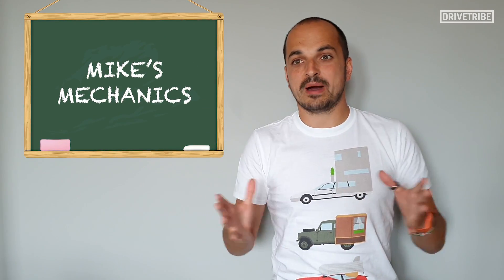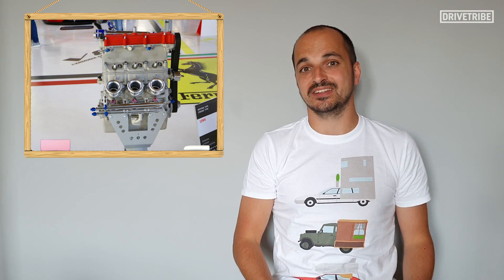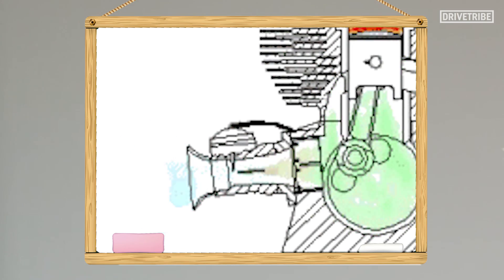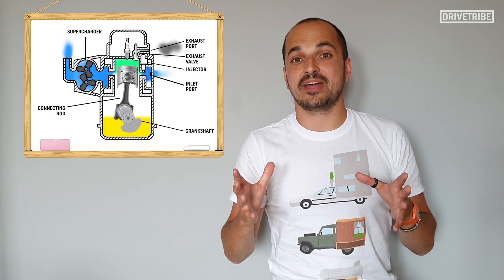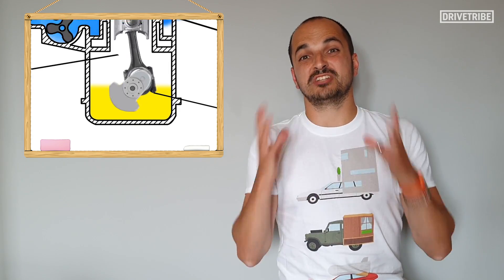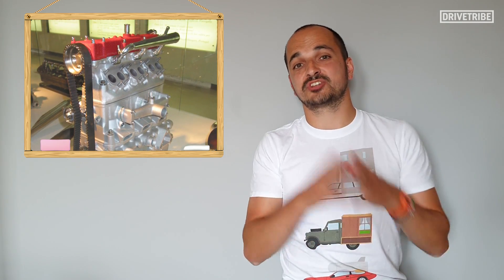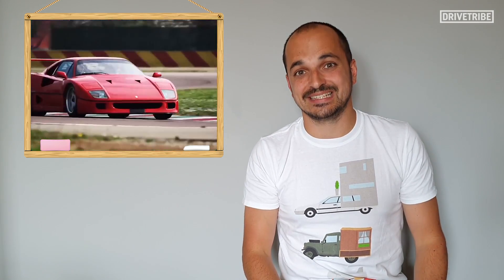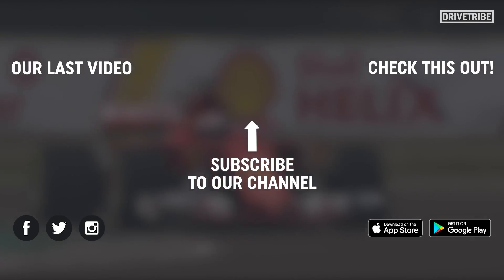Ferrari once made a supercharged two-stroke 3-cylinder engine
Ferrari only really dabbles with V8s and V12s these days but what if we were to tell you that they built a tiny 3-cylinder engine back in the 1990s, that was a two-stroke?! Mike Fernie dives into the mechanics of this random little engine.